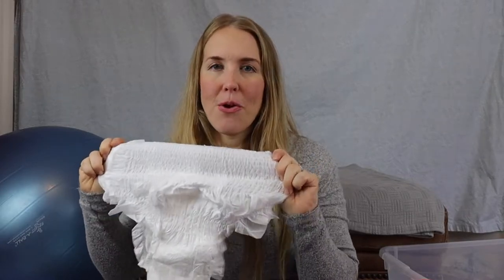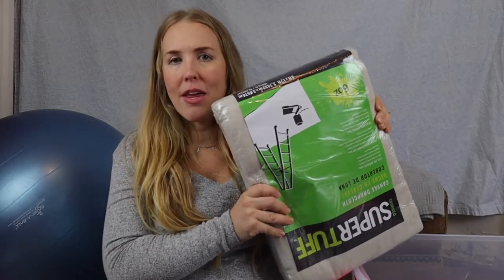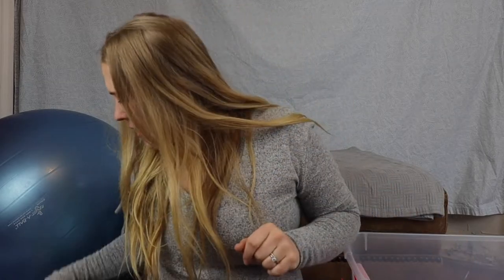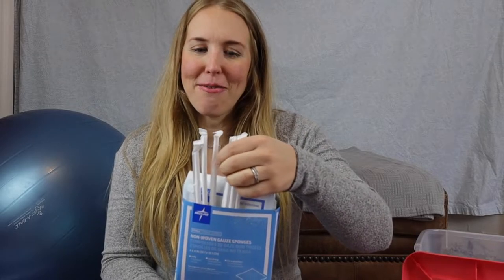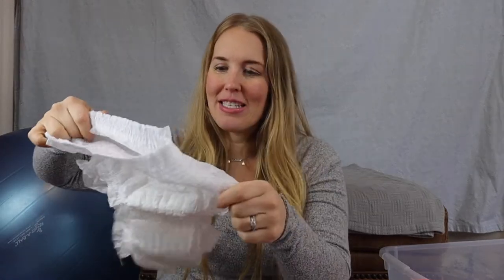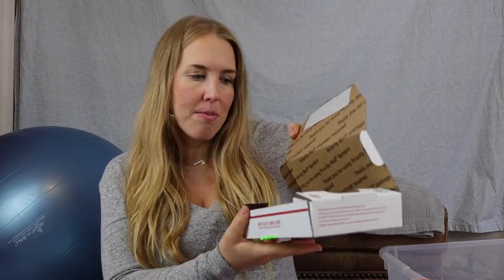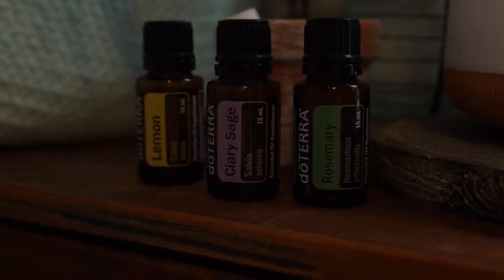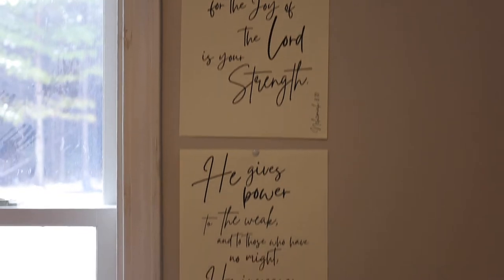What's in my Home Birth Kit | Natural Water Birth Supplies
If you're having a home birth or even interested in home birth, this video is for you! In this video I show you how we are preparing for and planning to have a home birth by laying out everything that we've purchased for our birth kit!